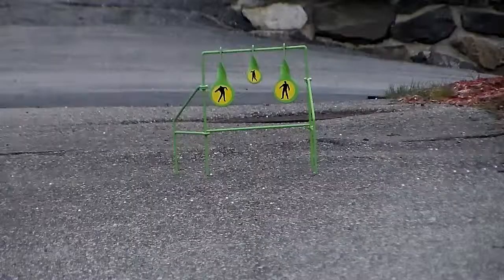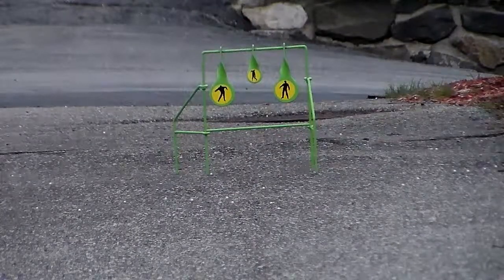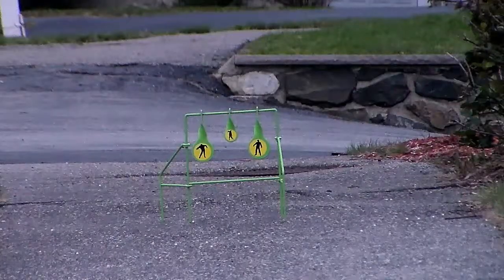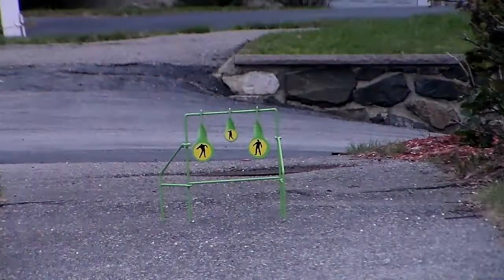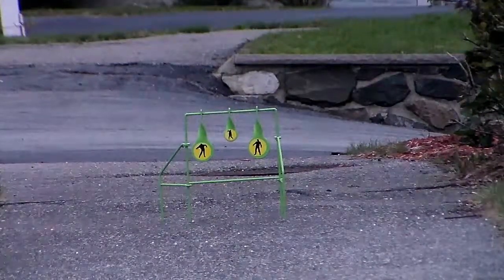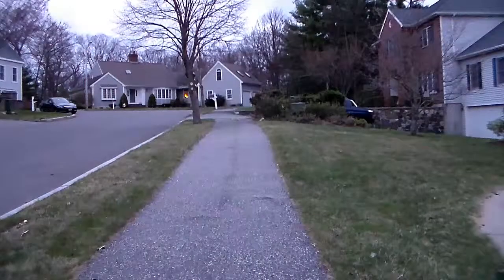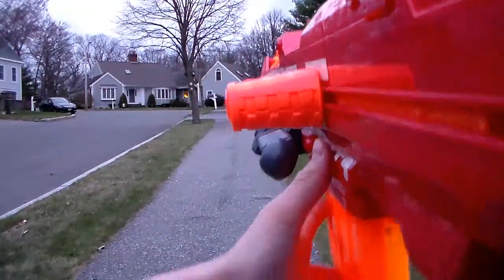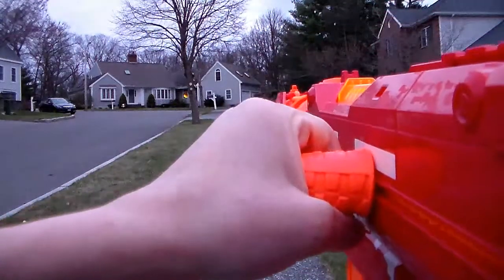Nerf MEGA Centurion Shooting Test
This gun has great distance, but not great accuracy... especially on a windy day!